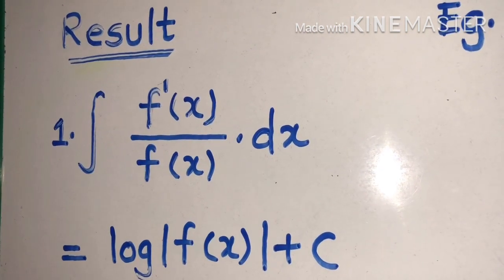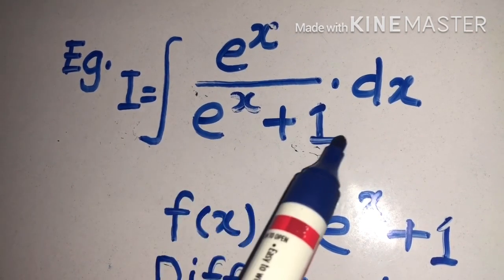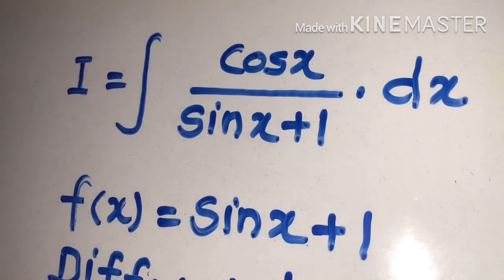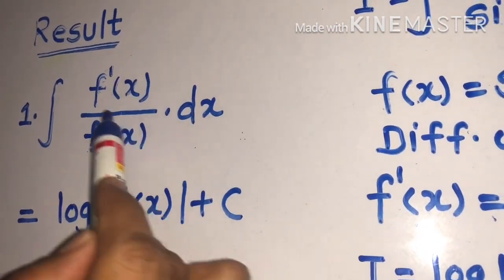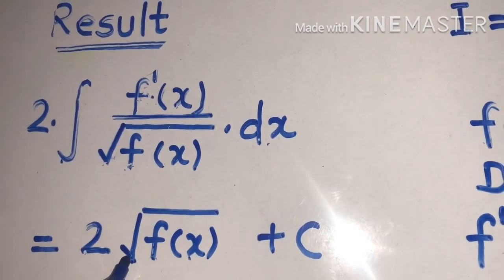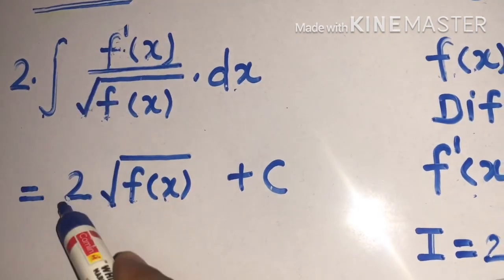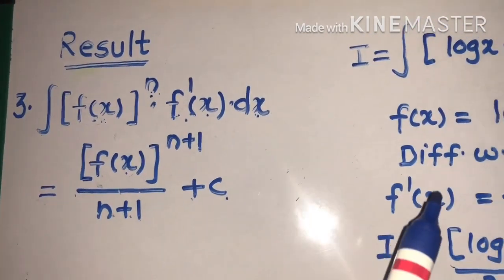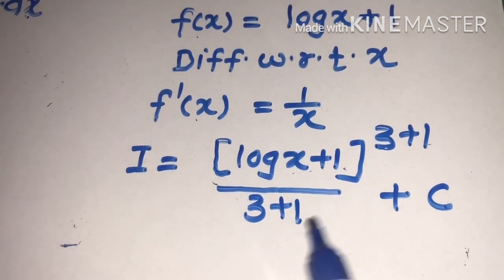Integration (3 imp Results)